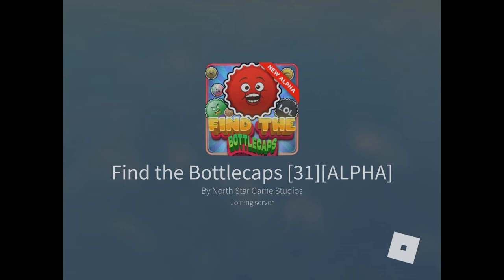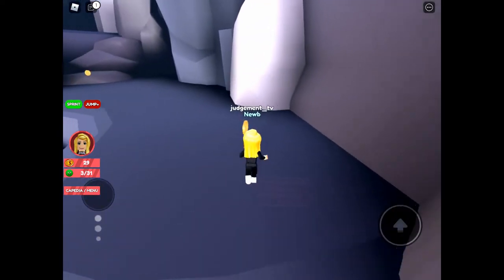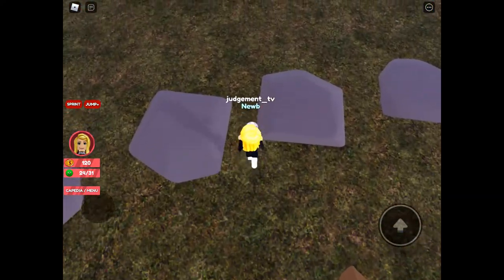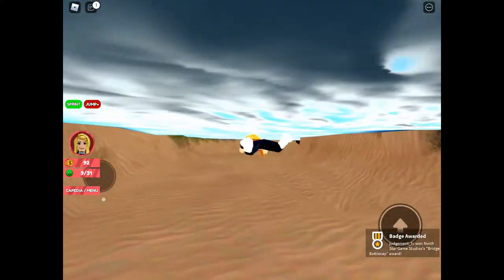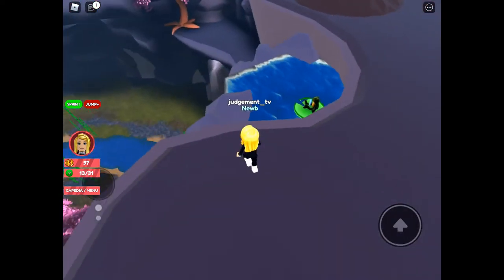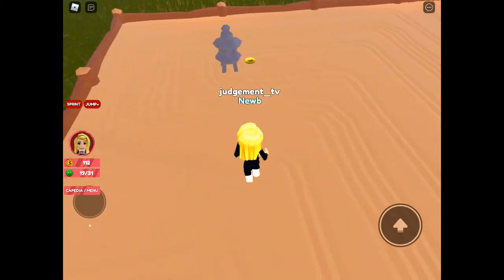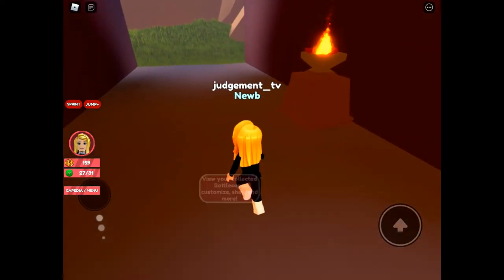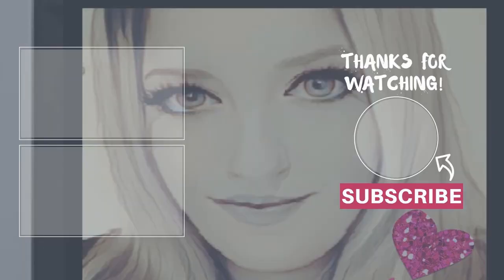Find the Bottlecaps - ALL 31 LOCATIONS Roblox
In this video we are showing you all 32 bottle cap locations in find the bottlecaps in Roblox.